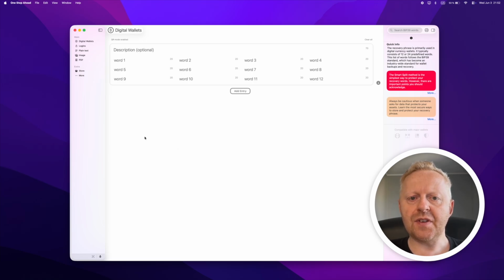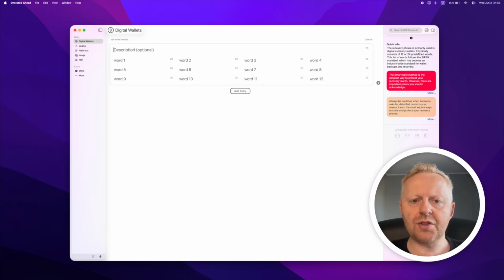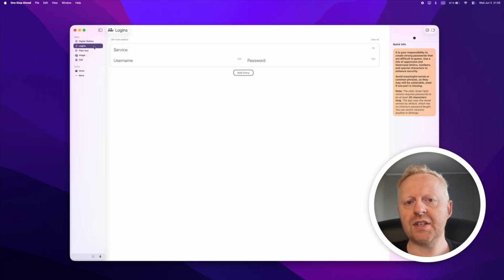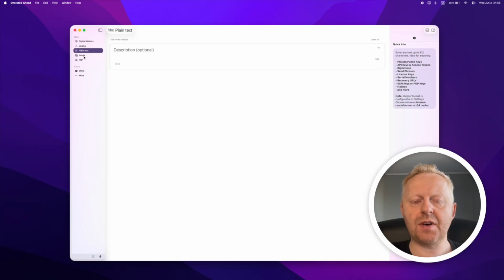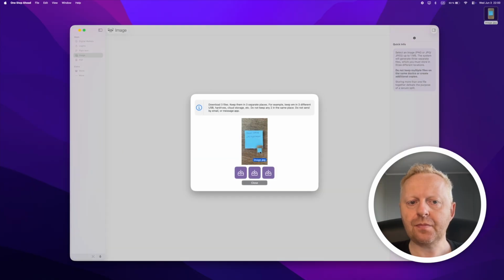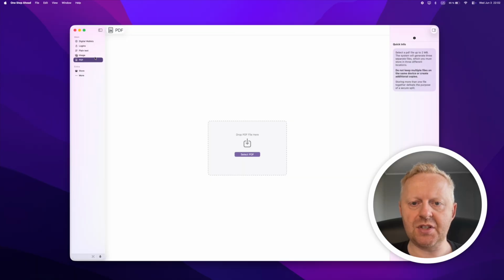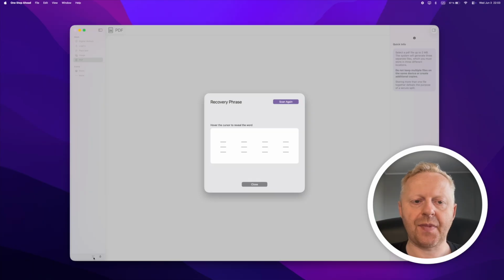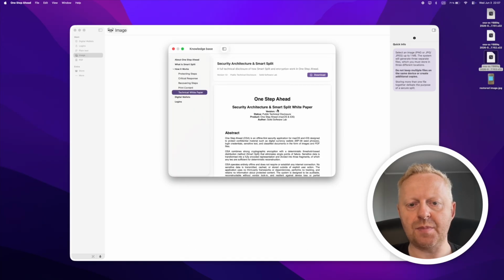How I Protect Critical Data Against Single Point of Failure with One Step Ahead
I built One Step Ahead (OSA) application because I kept thinking about one problem: what happens if I lose a device, file, or backup that holds my critical and sensitive data or access key to that data? That's a single point of failure, and I wanted to get rid of it.

In this video, I walk you through how I use OSA — a fully offline security app for Mac and iOS — and how its Smart Split feature splits thw encrypted data into 3 fragments, where any 2 are enough to get everything back. No cloud, no accounts, no internet connection, ever.

Here's what I cover:

0:00 - 2:05 What OSA is and why I built it
2:05 - 5:29 Protecting text based inputs
5:29 - 7:50 Protecting images and pdf files
7:50 - 9:02 Restoring text based data
9:02 - 9:42 Restoring images and pdf files
9:42 - 10:32 Knowledge base, White paper and more

If you're protecting a crypto wallet, passwords, or private documents, this is how I keep everything secure, offline, and recoverable without relying on any single device or service.